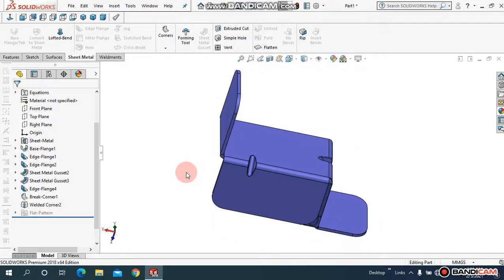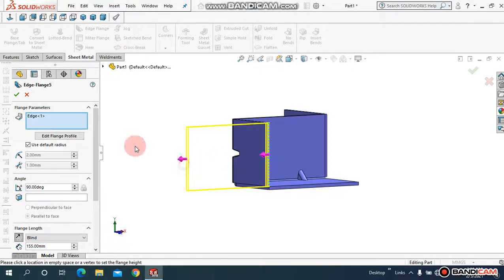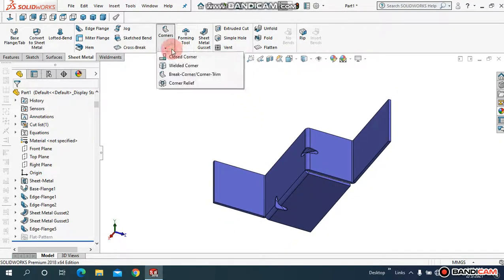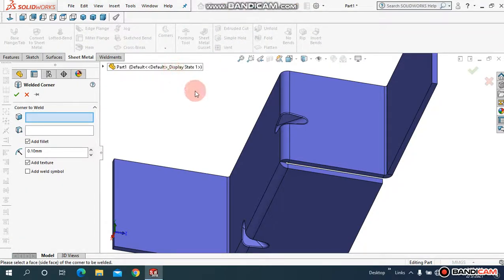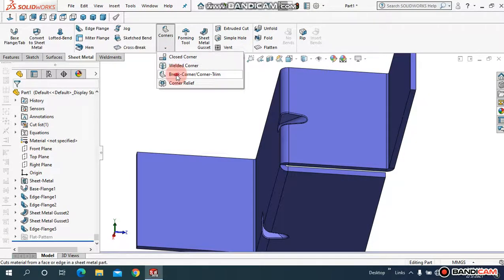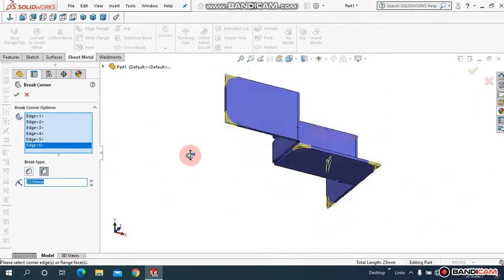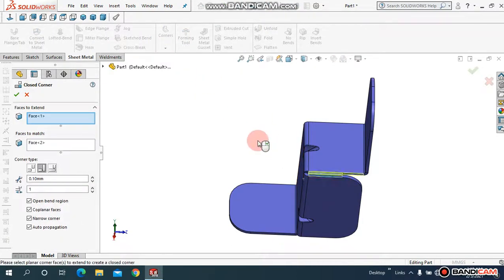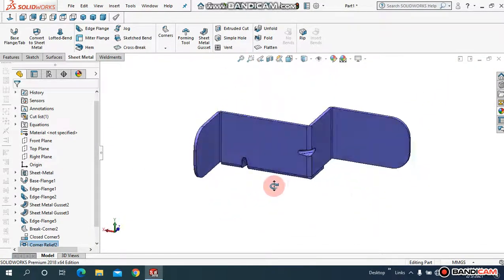solid work sheet metal tutorials | weld corners | close | relief | trim corners